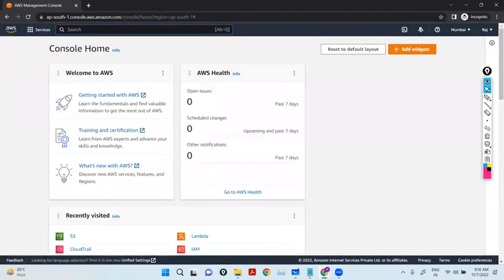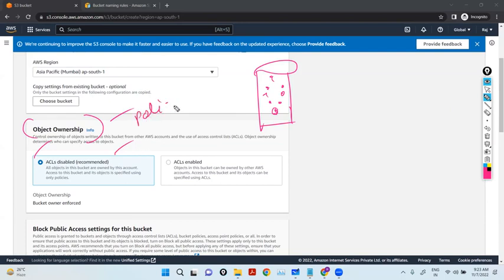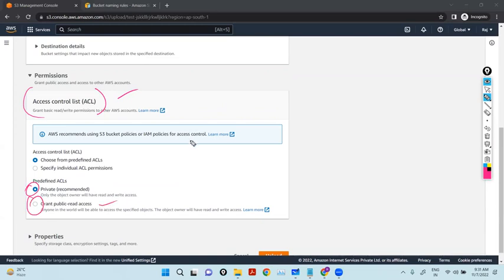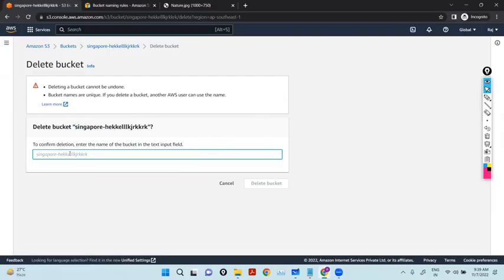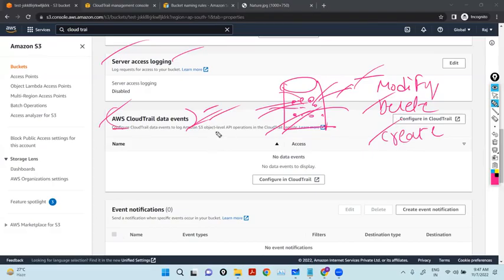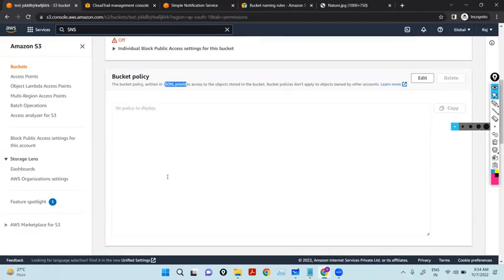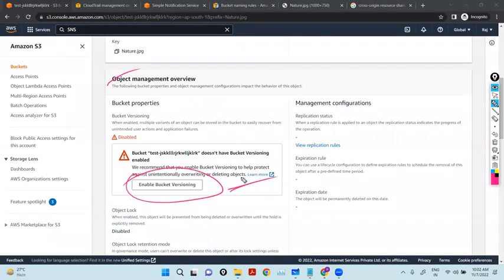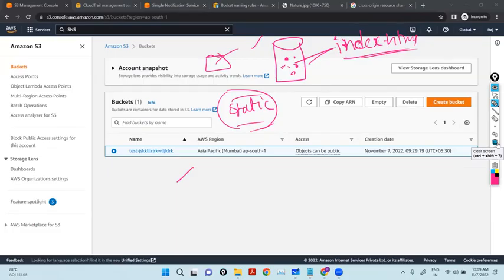28 March 2026